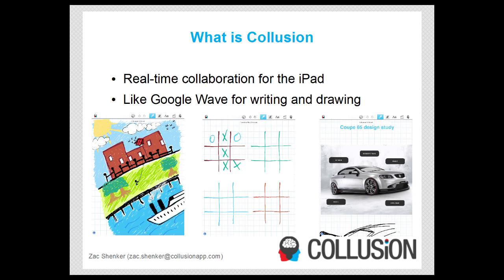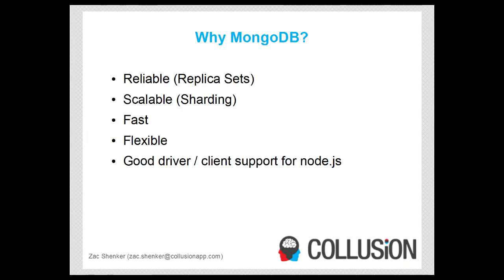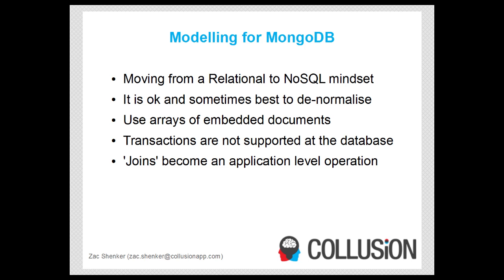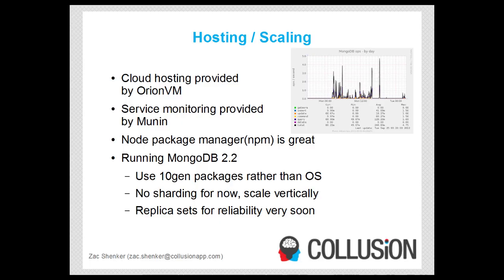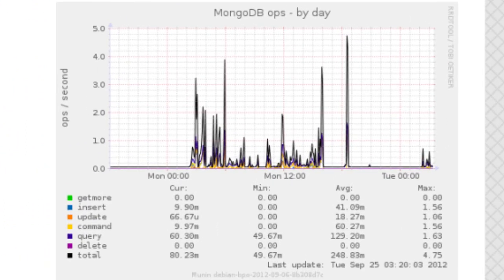MongoDB - Colluding in the Cloud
Zac Shenker, Software Developer at Collusion, talks about the advantages and drawbacks of MongoDB. He discusses structure, scalability, real time cloud computing and infrastructure choices in the development of Collision.